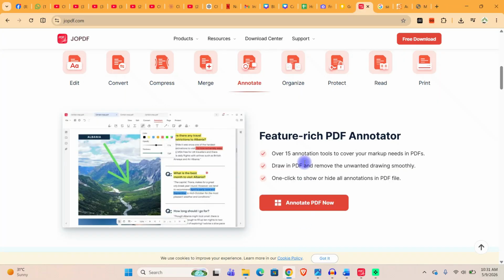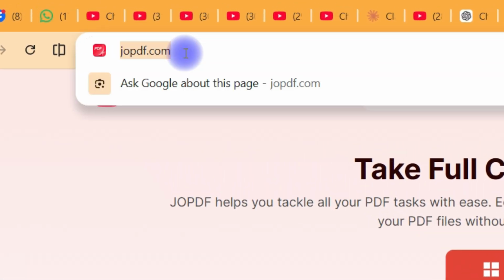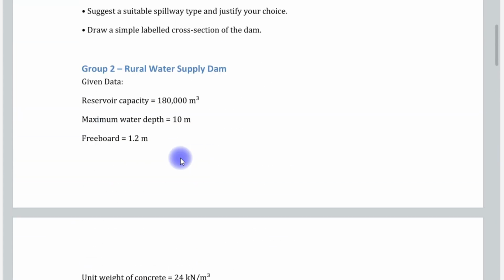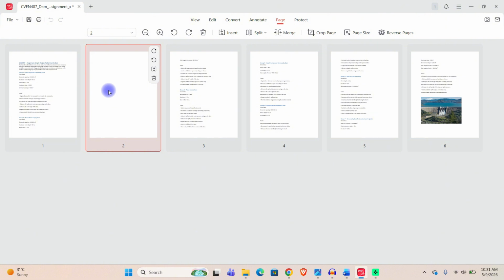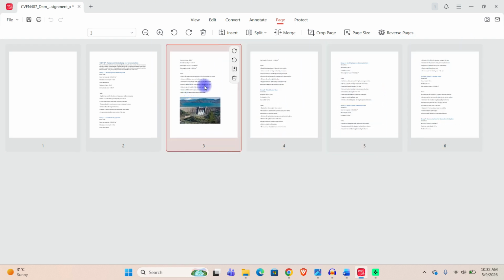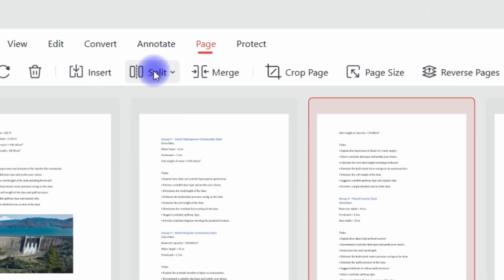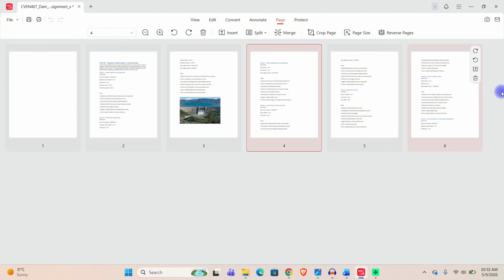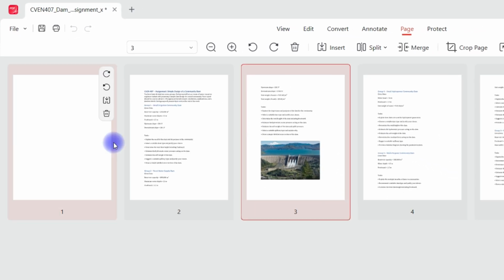Rearrange PDF Pages Easily with JOPDF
In this tutorial, you’ll learn how to organize PDF pages using JOPDF.

JOPDF makes it easy to rearrange, sort, rotate, delete, and manage pages inside your PDF documents without needing advanced software.

🚀 What You’ll Learn:

• How to upload PDFs into JOPDF
• Rearrange and reorder PDF pages
• Delete unnecessary pages
• Rotate and organize documents efficiently
• Save and export optimized PDF files

Managing PDF pages is helpful for:

• Business professionals
• Teachers and educators
• Anyone working with multi-page documents

Instead of recreating documents manually, JOPDF allows you to quickly organize and structure your PDFs in just a few clicks.

If you want a simple and effective way to manage PDF pages, this tutorial is for you.